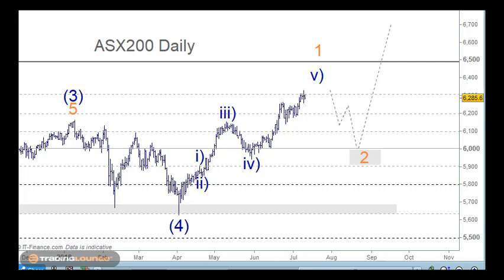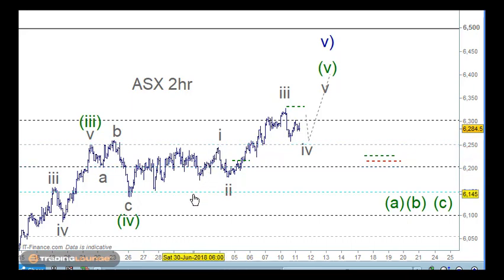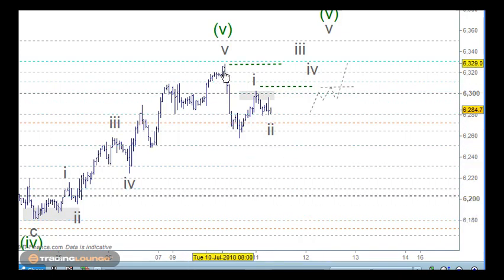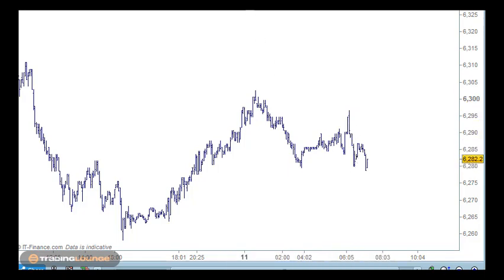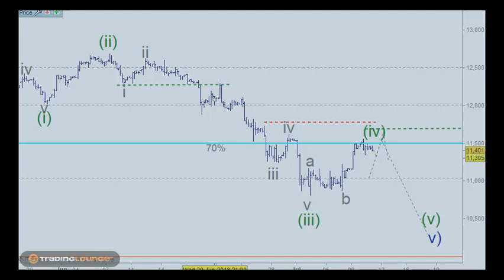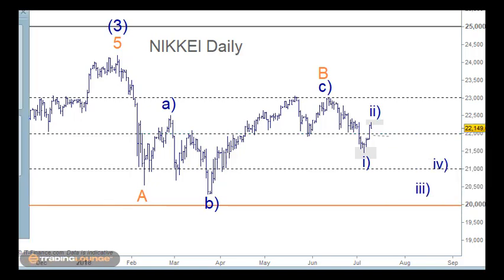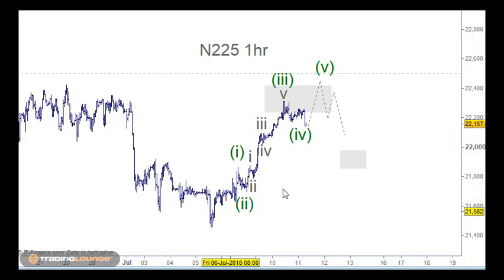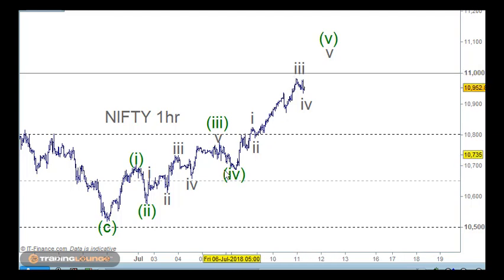ASX 200 XJO China A50 Hang Seng HSI Nifty 50 Nikkei N225 Elliott Wave News 11 July 2018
Elliott wave ASX 200 XJO The 6300 long trade target was successful!

Now the next pattern at Medium Trading Level 6,300 (mTl3) is an Elliott Wave corrective pattern – abc zigzag.

If tested support is established on mTl3 then build in a long trade and build it through Trading Level SubGroup (SG1): 6310 | 6320 | 6330, you should look to take some profit at 6330 as you will need to wait to see if the market develops support on this level before trading higher.

ASX 200 XJO China A50 Hang Seng HSI Nifty 50 Nikkei N225 Elliott Wave News